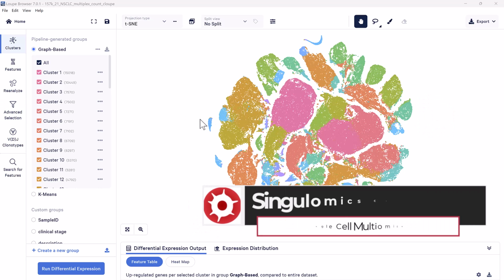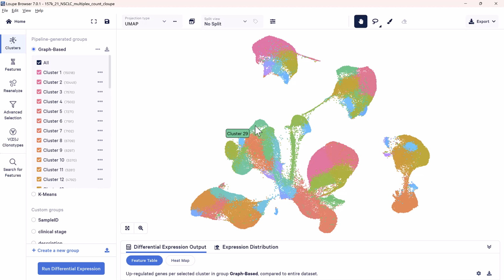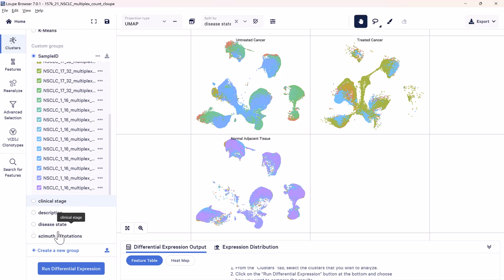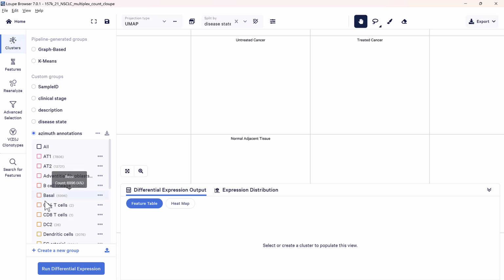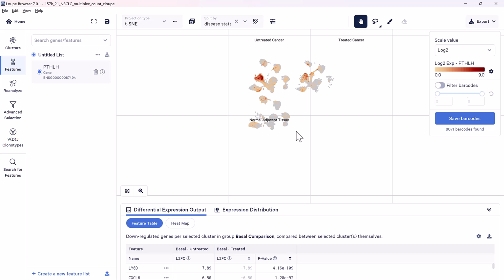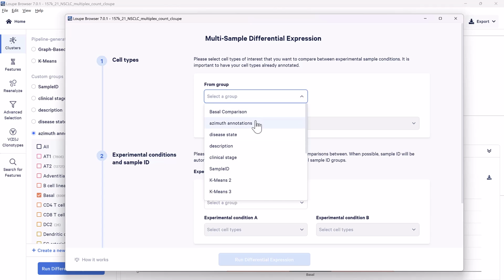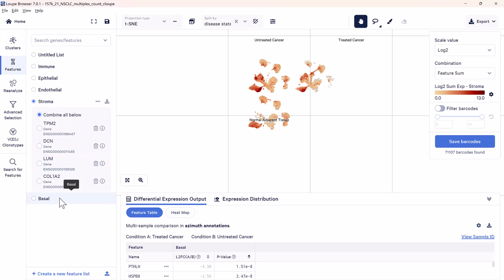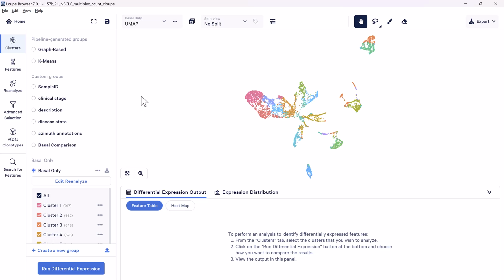Loupe Browser Tutorial [LATEST]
Learn how to use the brand new user interface of the Loupe Browser 7/8 to analyze 10x single-cell RNA-seq data. Visualize and interact with the results to find differentially expressed genes, identify cell types, explore substructures within cell clusters, and utilize the new multi-sample differential expression analysis feature.

Intro 0:00
Basic tools 0:44
Run Differential Expression - To entire dataset 3:25
Run Differential Expression - Between selected clusters 5:48
Run Differential Expression - Multi-sample comparison 7:47
Features Mode 9:58
Reanalyze Function 10:48